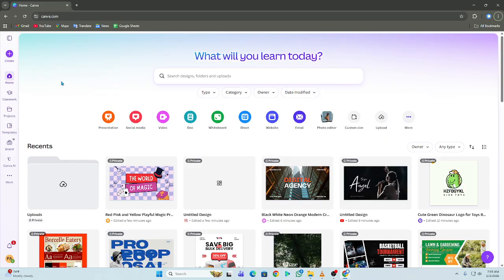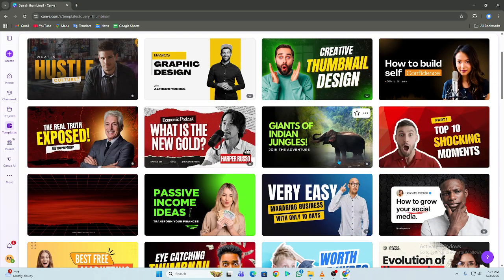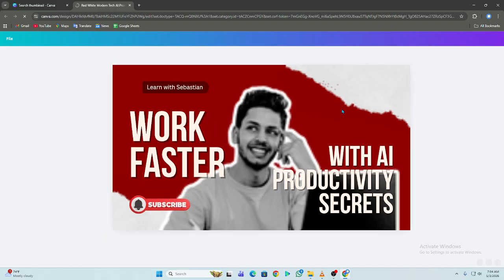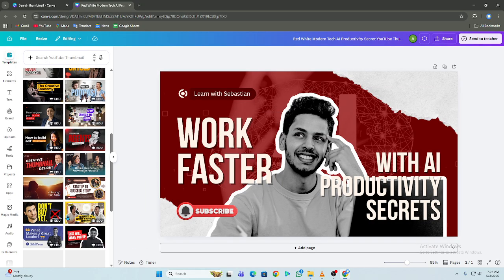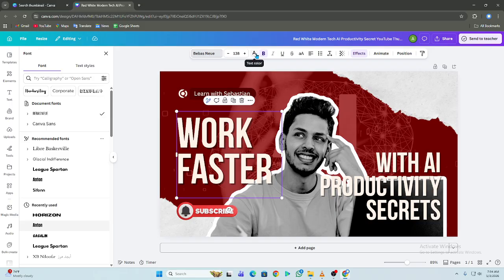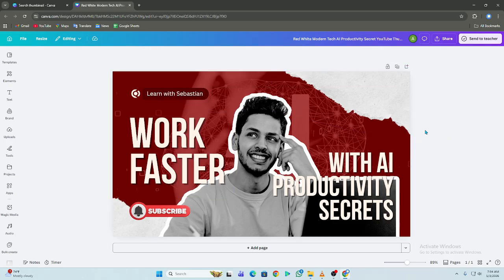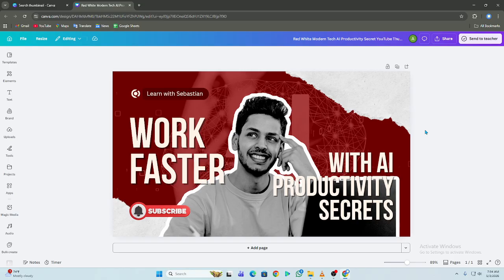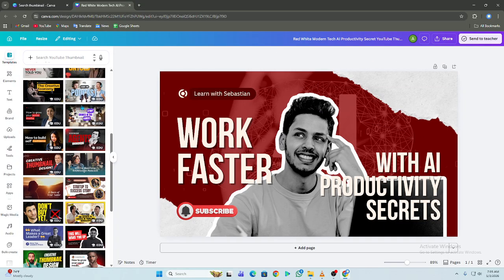how to design viral thumbnails in canva full guide 2026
Learn how to design viral thumbnails in Canva with this complete step-by-step guide for 2026. In this tutorial, we’ll show you how to create high-click thumbnails using Canva so you can boost your YouTube CTR and grow your channel faster.

We’ll walk you through how to design thumbnails in Canva, including choosing the right size (1280x720), using bold text, high-contrast colors, expressive images, and attention-grabbing elements. You’ll also learn how to use shadows, outlines, blur effects, and composition techniques to make your thumbnails stand out in the USA audience feed.

If you want more views, higher click-through rates, and professional-looking thumbnails, follow this full guide and master viral thumbnail design in Canva in 2026.